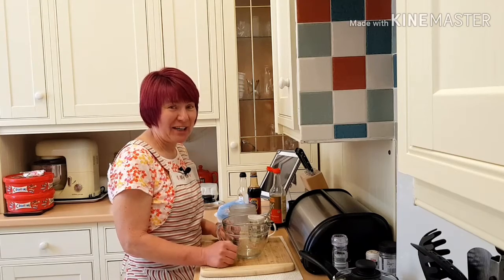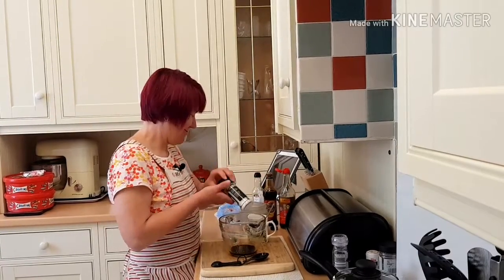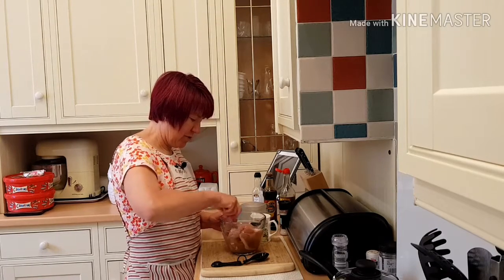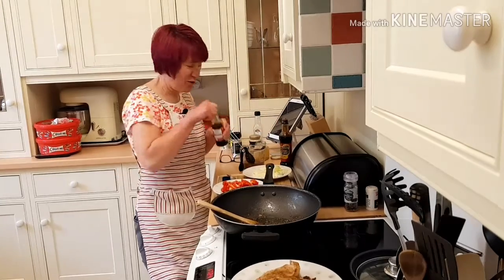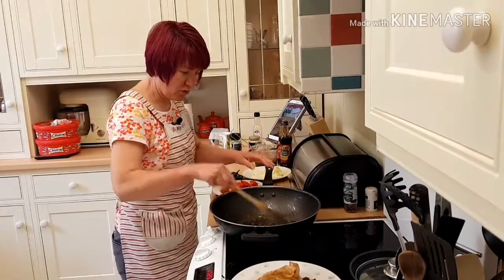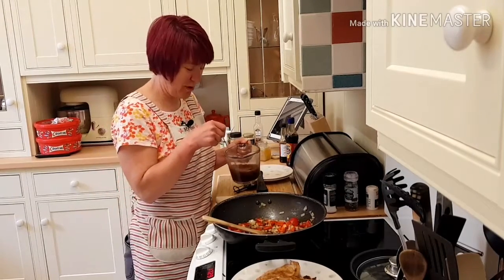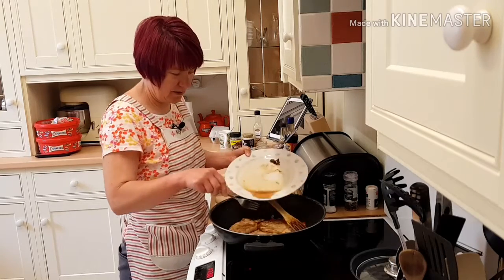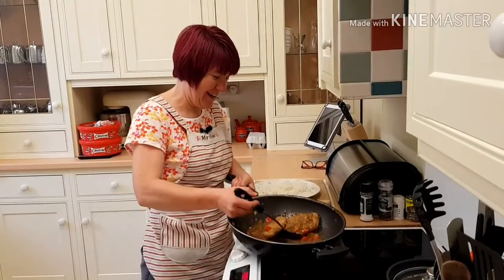Pork chops in black Pepper Sauce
I`m not a lover of meat on bone, so this recipe I added pork steaks instead of pork chops, this is from All Recipes and I have substituted some of the ingredients too, I always do this.